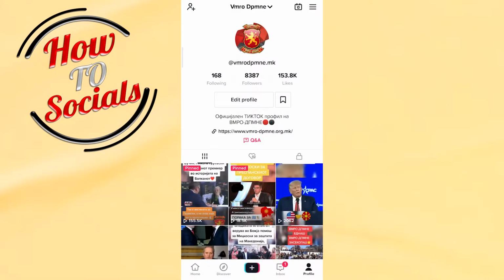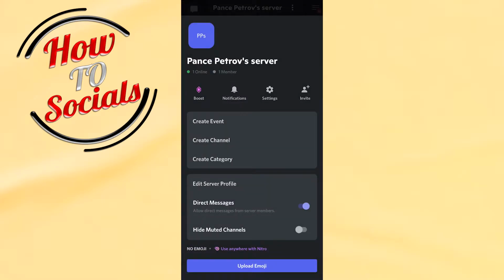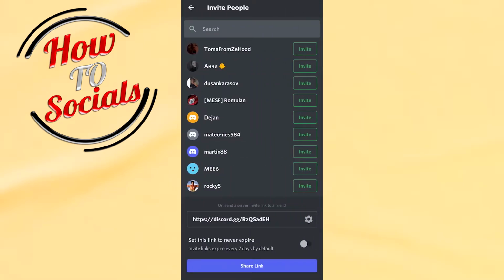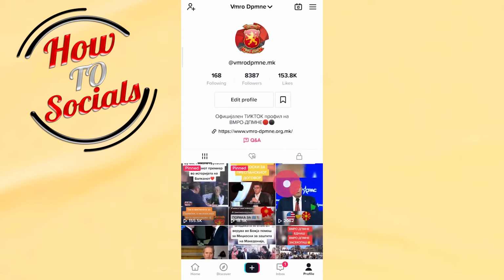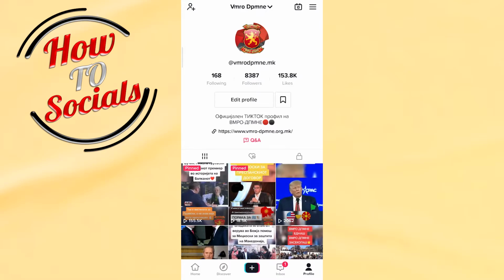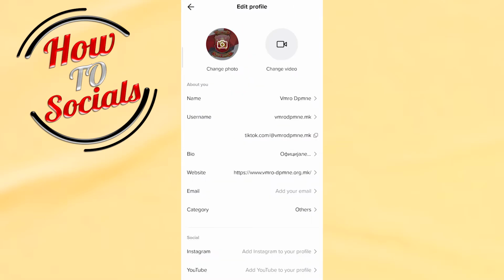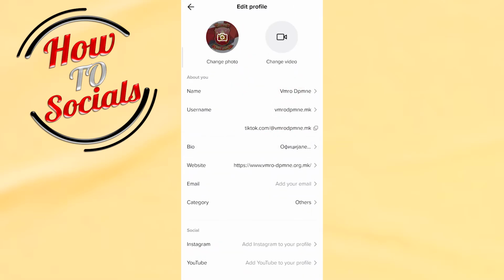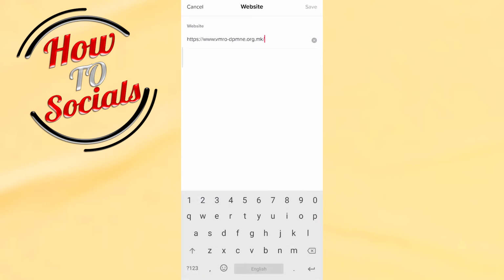How to Add Discord Link to TikTok 2023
This video will show you how to add discord link to tiktok 2023.